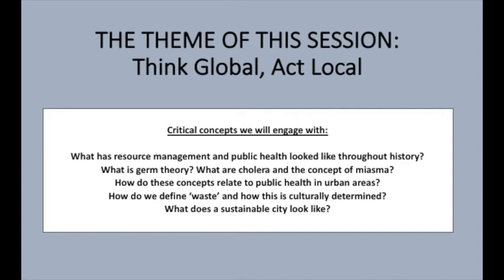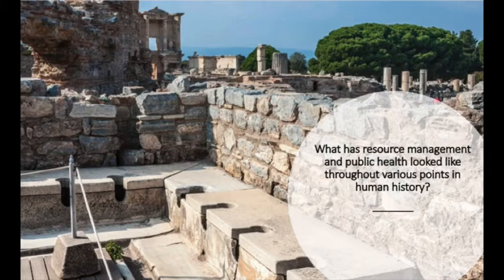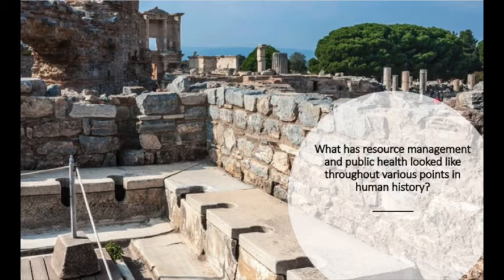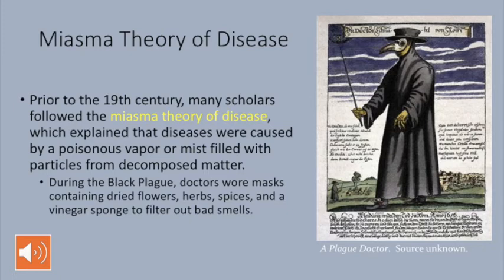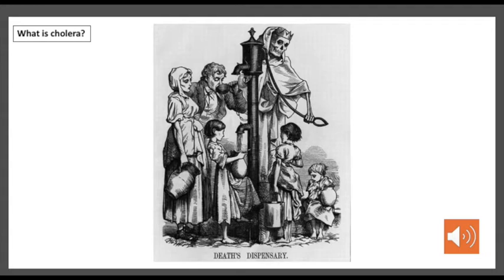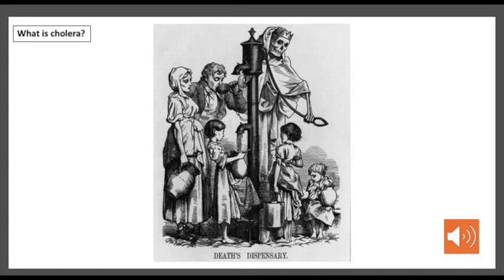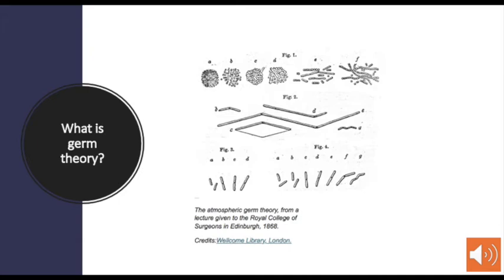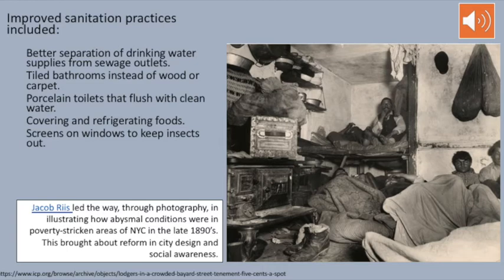Think Global Act Local: Public Health in Urban Areas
A hand socio-historical overview of  public health in urban areas±